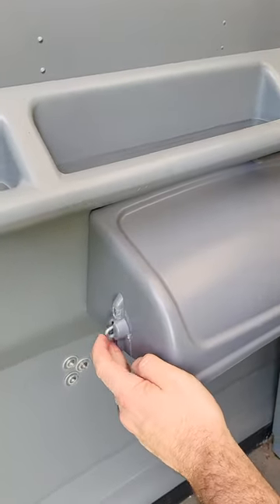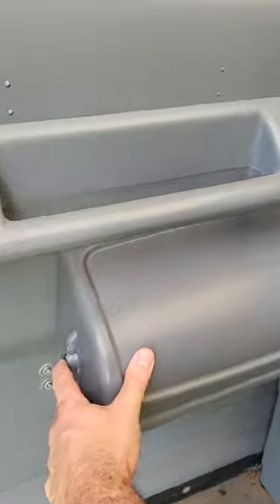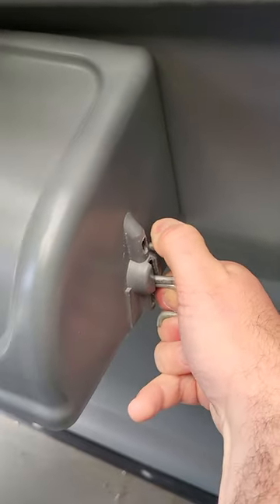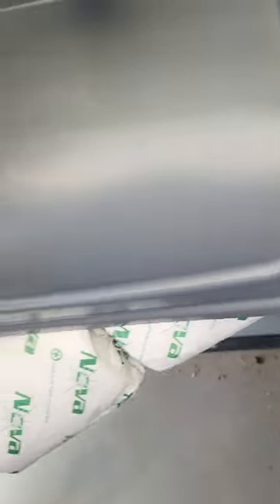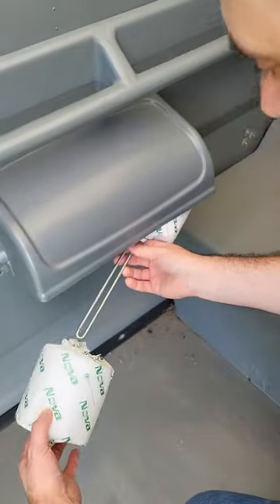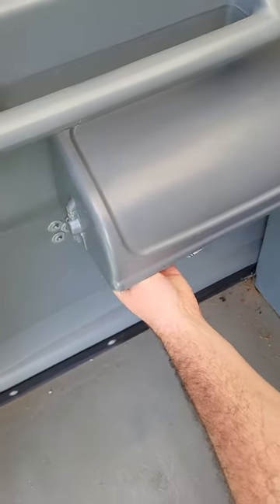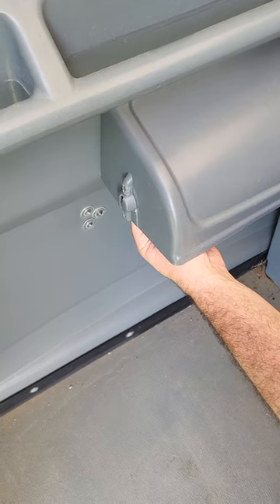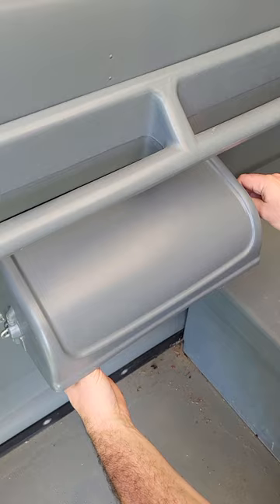Porta Potty TP Change